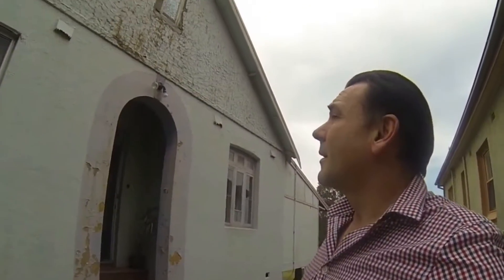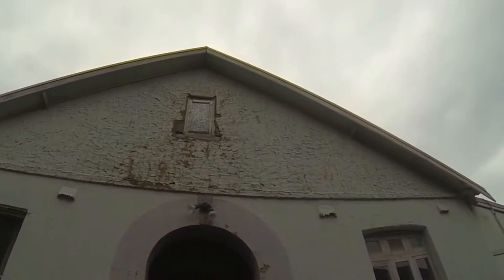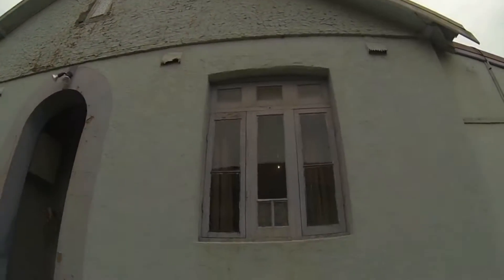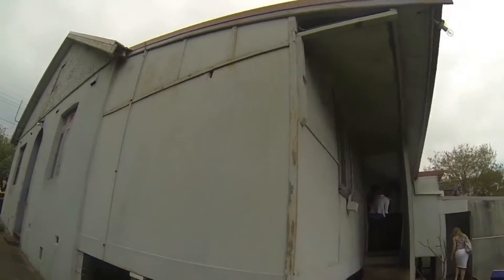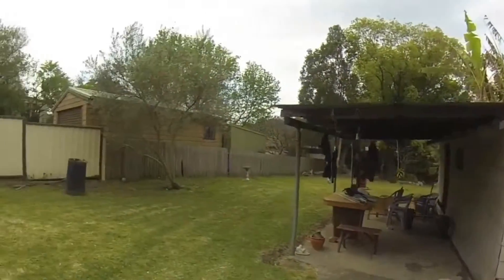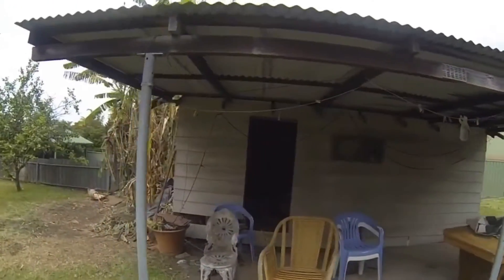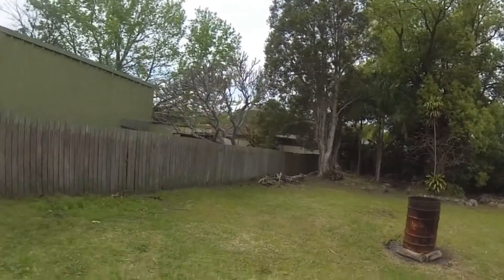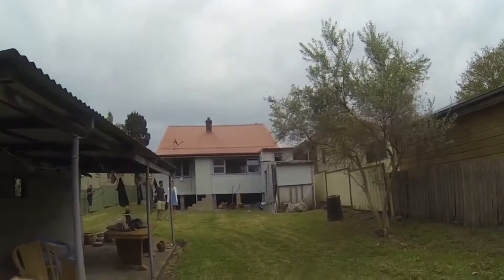Renovators Delight : On The Road With Craig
We inspected this property that was on a large level block in a good area but it simply needed to much work and the blocked off attic scared us even more.

For more property investing tips go to our FB page @theedgebuyers or visit our